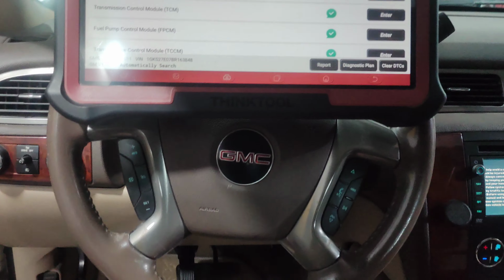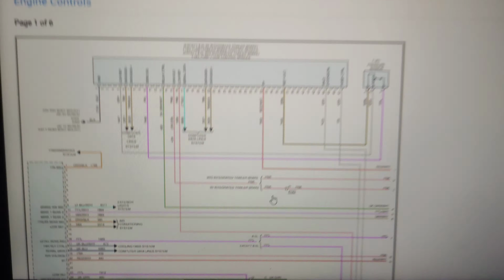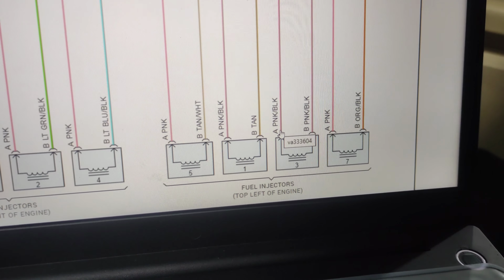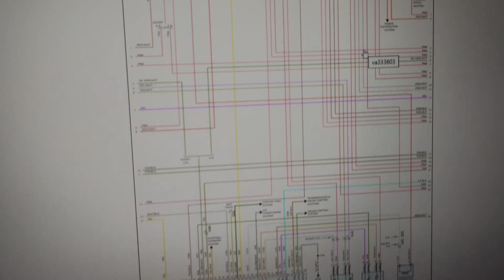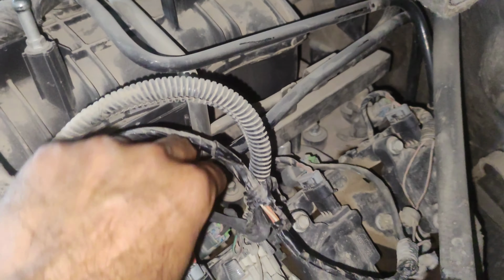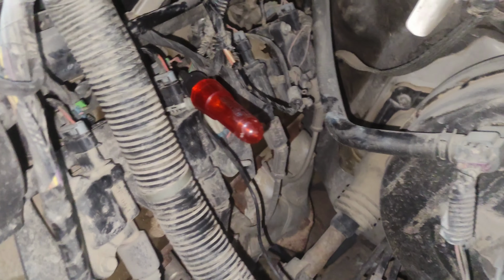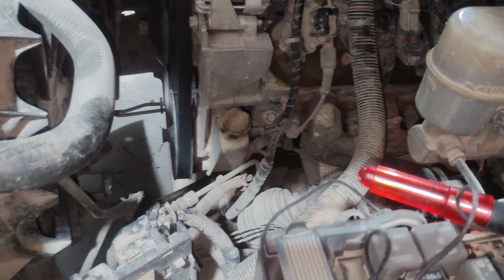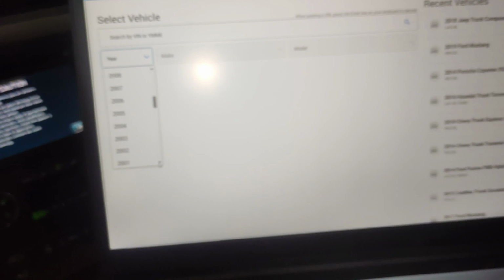gmc yukon injector problem and wiring diagram p0202 p0300..